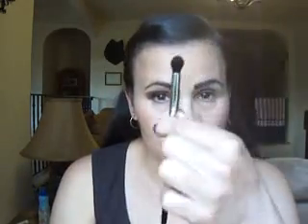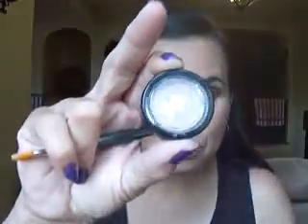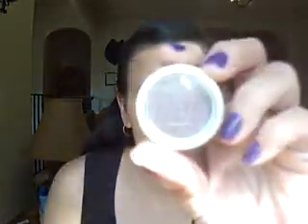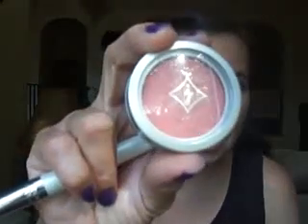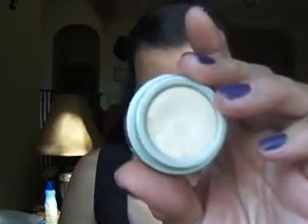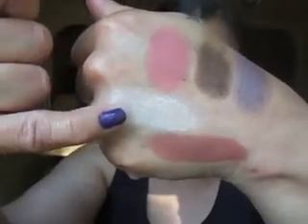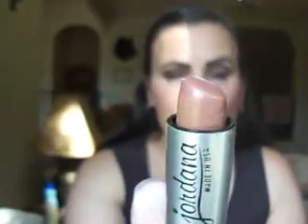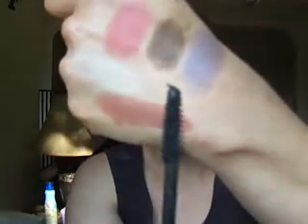$20 Makeup challenge TAG!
I watched divamakeupqueen do this tag, I decided to go ahead and do it because it looked like fun. I tag anyone that watches this tutorial : )
Jordana single eyeshadow #4 "Winter White" $1.00
elf eyeshadow brush $1.00
Jordana brow powder #05 "Brunette" $1.00
Revlon crease brush $1.00
Jordana eyelid primer $1.00
Studio Basics concealer brush $1.00
Jordana single eyeshadow "Icy Heather" $1.00
Jerome Alexander detail brush $1.00
Jordana mascara #01 "Black" $1.00
Jordana blush #18 "Touch Of PinK" $1.00
elf blush brush $1.00
Jordana lipstick #175 "Coco Malt" $1.00